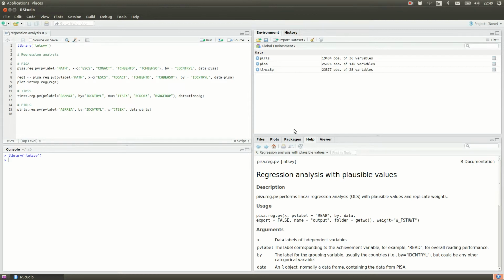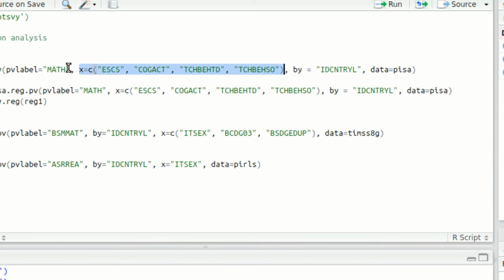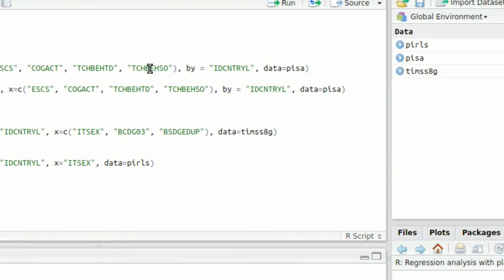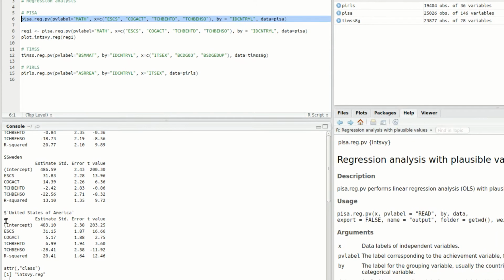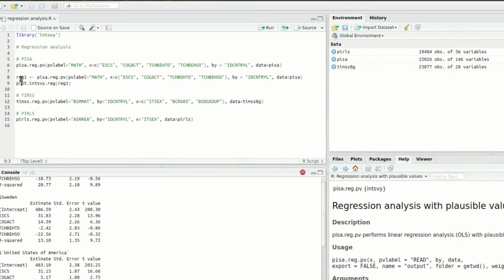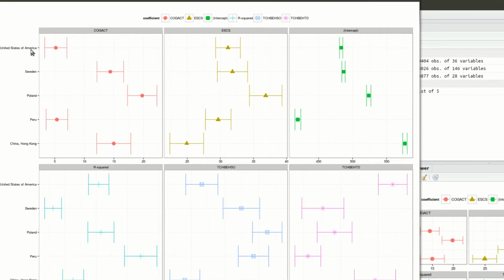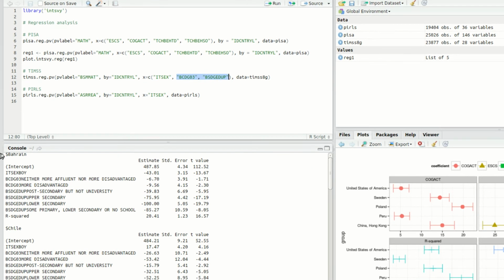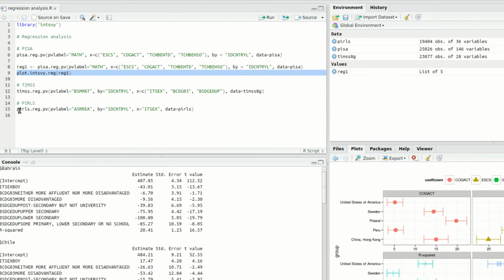R 'intsvy': Regression analysis